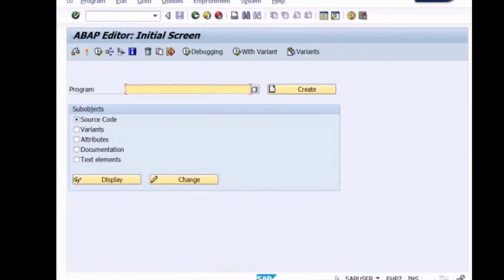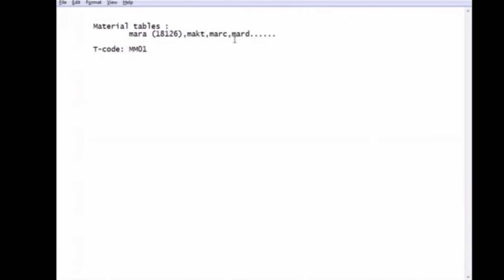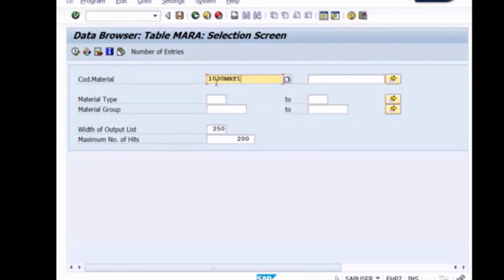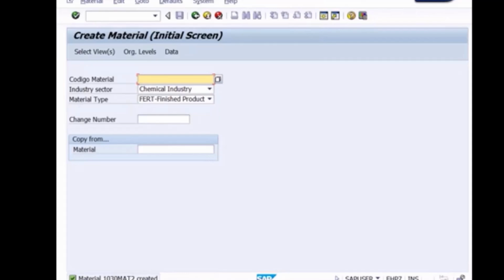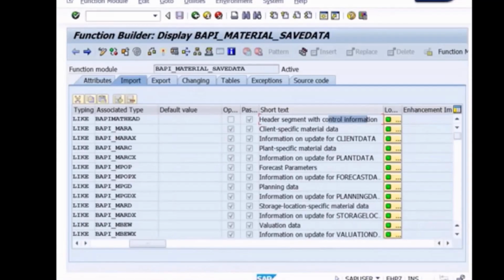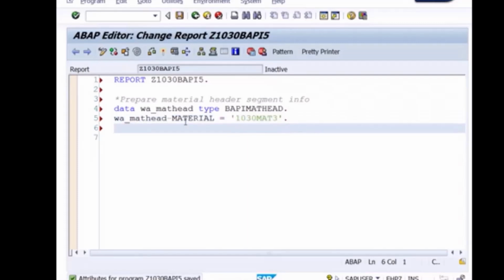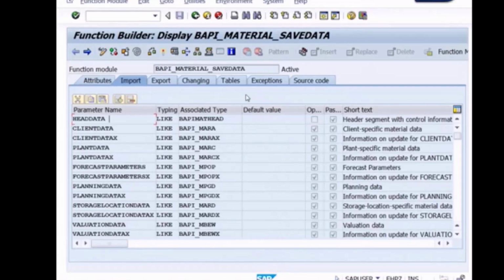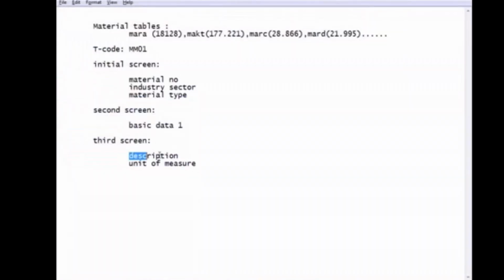Business Application Programming Interface tutorials Part 1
SAP ABAP#BAPI#